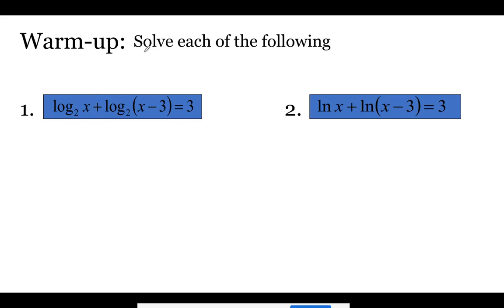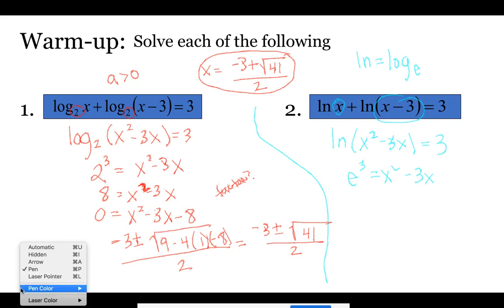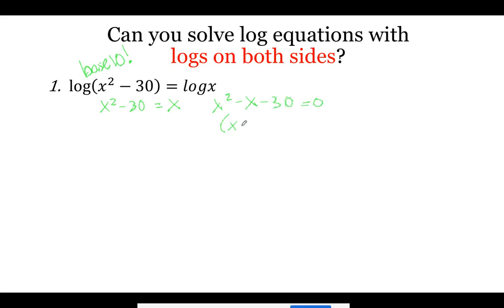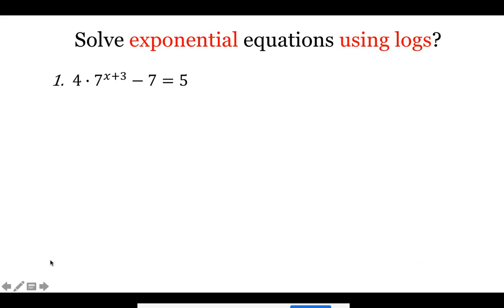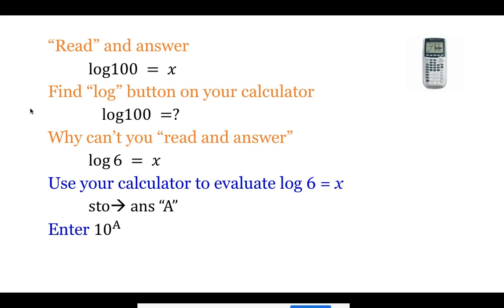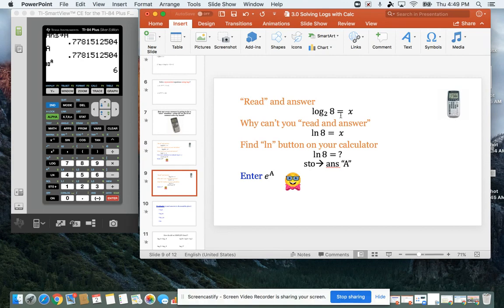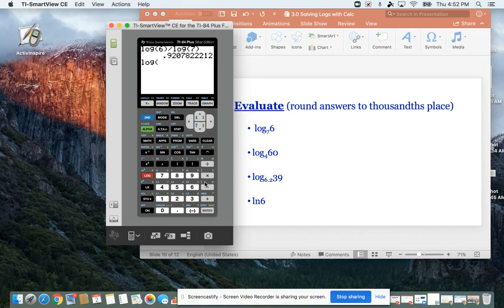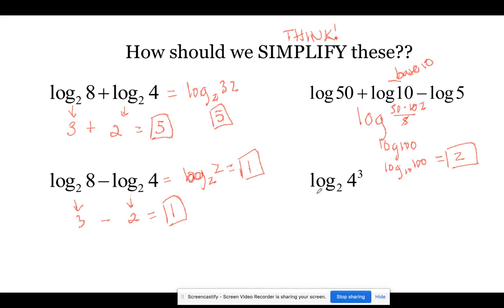7.4 Solving Exp and Logs with Calc